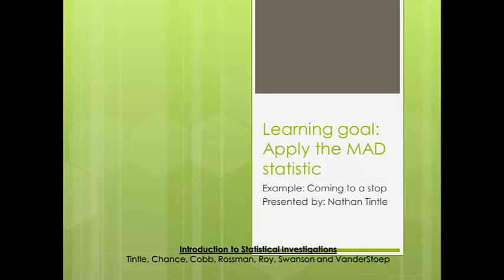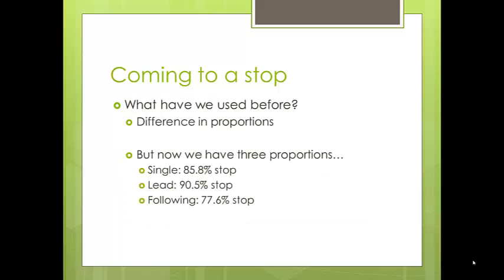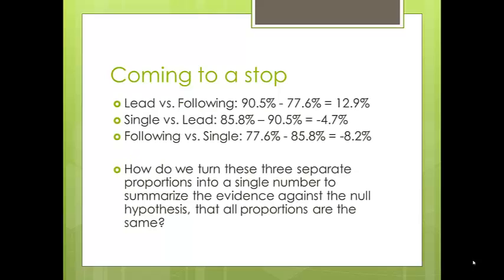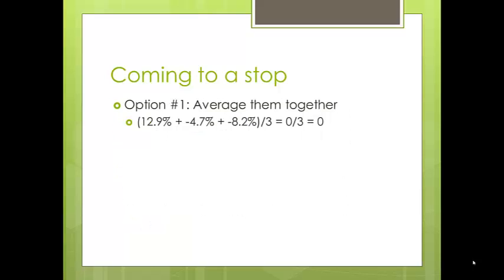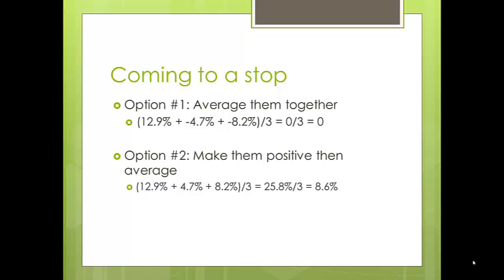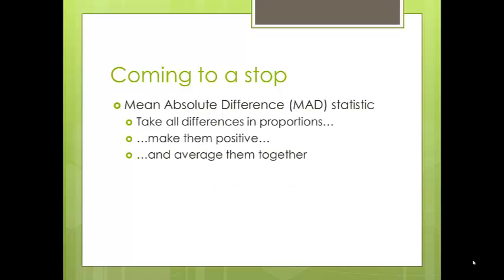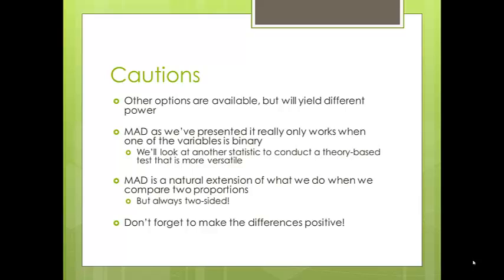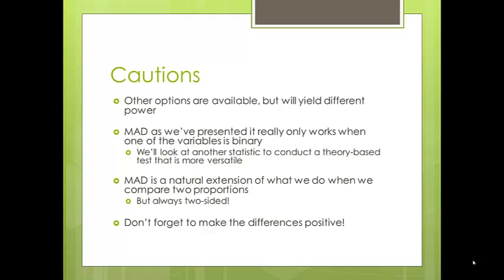8 1 2